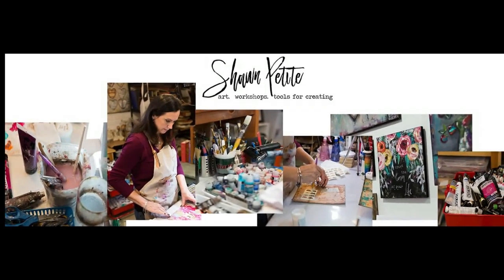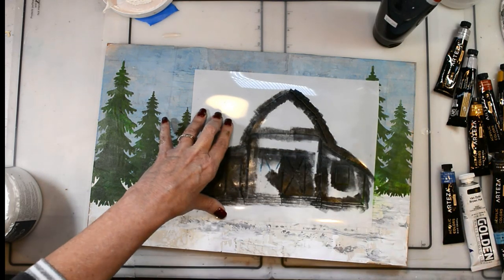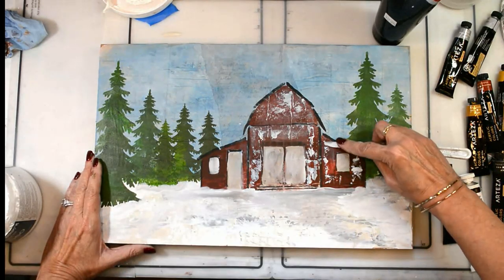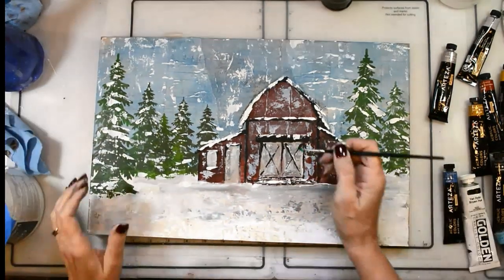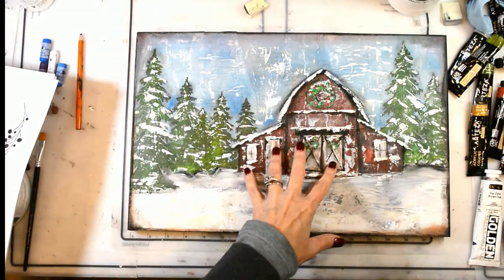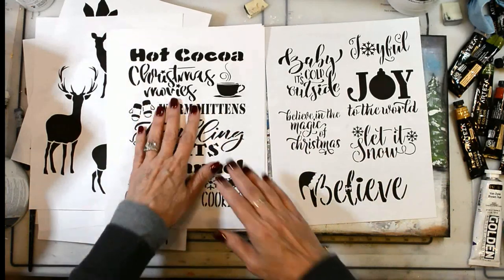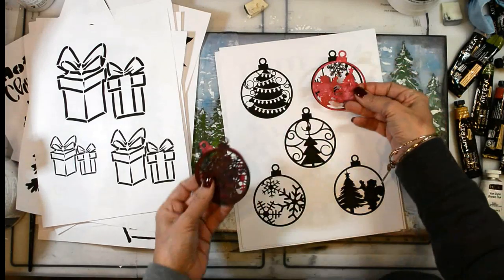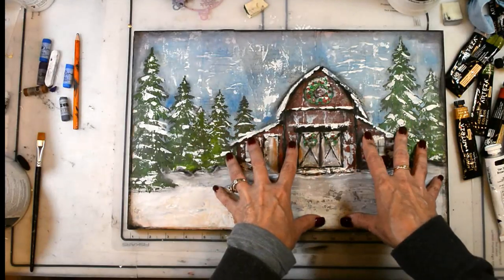Winter barn & new winter stencils Sunday inspiration 10 27 19